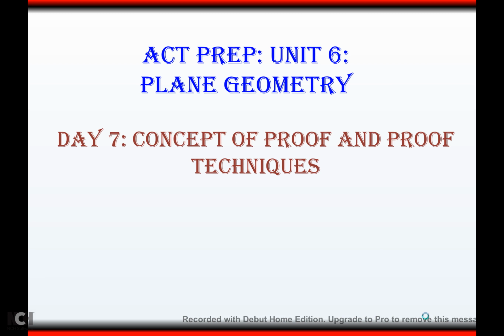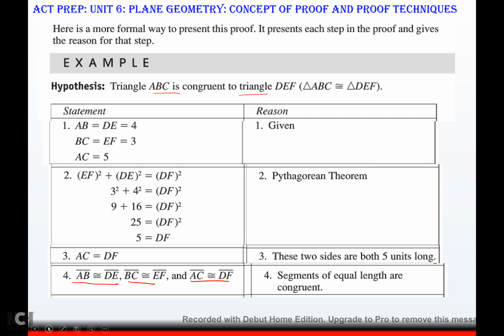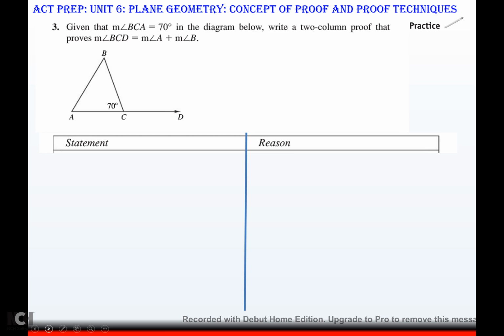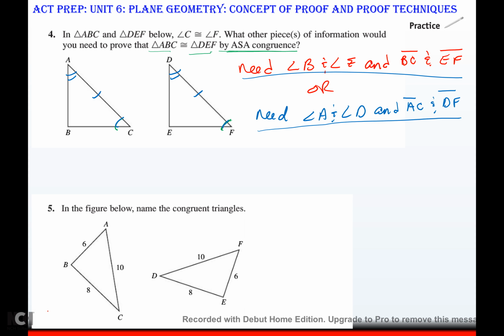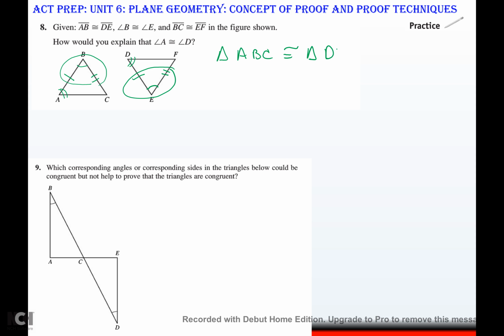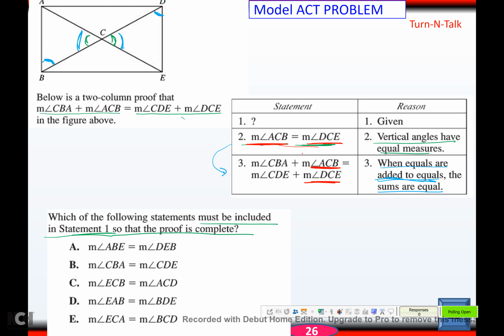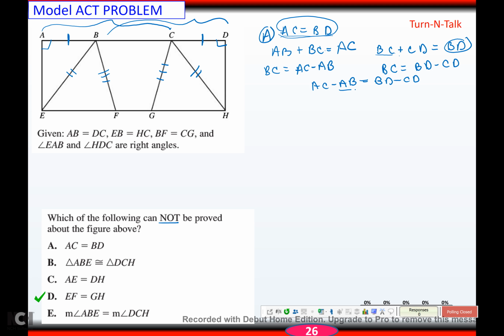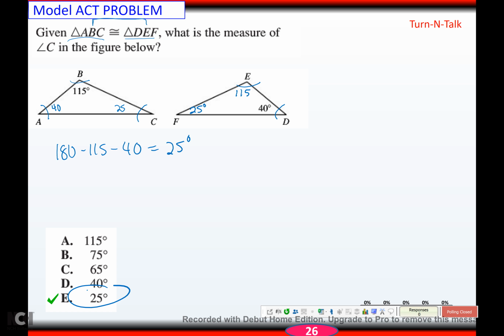ACT Prep Unit 6 Day 7 Concept of Proof and Proof Techniques